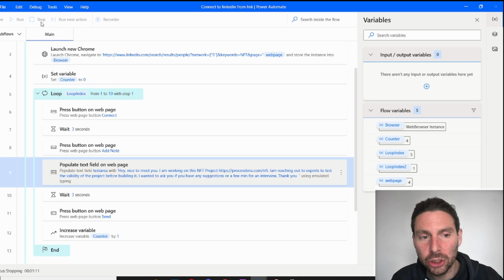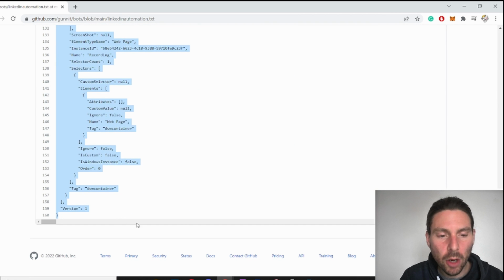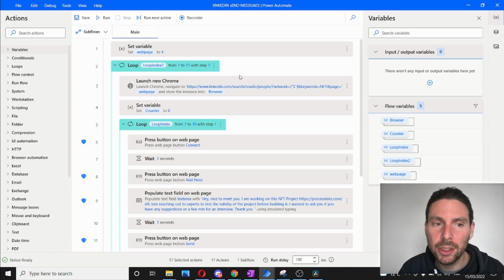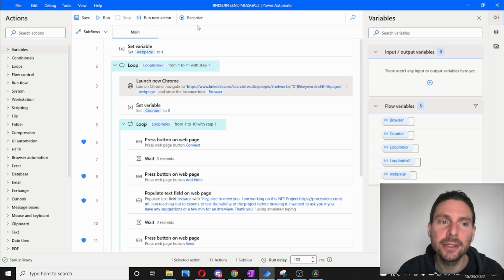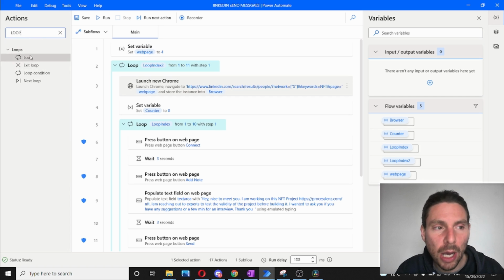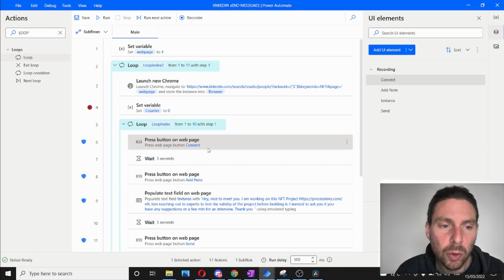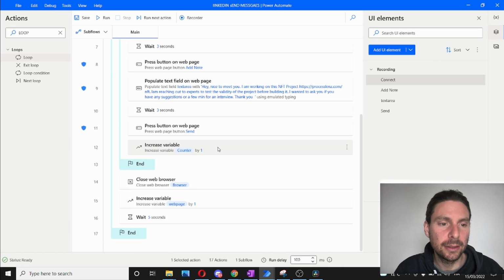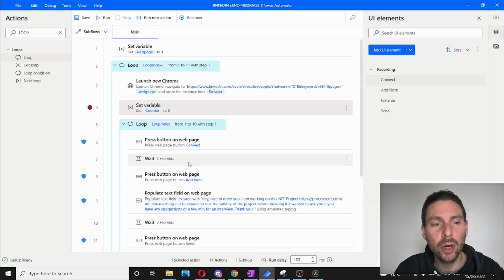How to Promote your NFT Collection on Linkedin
Nobody is talking about promoting your NFT on Linkedin. Guess where all the NFT developers are, the marketing people, the investors... They are all on LinkedIn! In this video, I will show you how you can promote your NFT Project on Linkedin to get help or to get interested in your NFT project. Promoting your NFT on LinkedIn suing automation will also allow you to save a lot of time. I have provided the code to the tutorial down below and you can download it immediately and start right away to promote your NFT project for free and use automation

00:00 Introduction
01:44 Step 1: Download Microsoft power automate
02:22 Step 2: Download my code
02:31 Step 3: Create a new automation
02:54 Step 4: Paste all the code
03:10 Step 5: Code Walkthrough
08:21 NFT Masterclass

Your Querries:
The best way to promote your NFT collection on LinkedIn,
LinkedIn: How to promote your NFT collection,
LinkedIn marketing tips for NFT collections,
What you need to know about promoting your NFT collection on LinkedIn,
LinkedIn: How to market your NFT collection,
Here's how you can promote your NFT collection on LinkedIn,
LinkedIn: How to advertise your NFT collection,
Using LinkedIn to promote your NFT collection, ➡️Book a strategic meeting and get help on your project